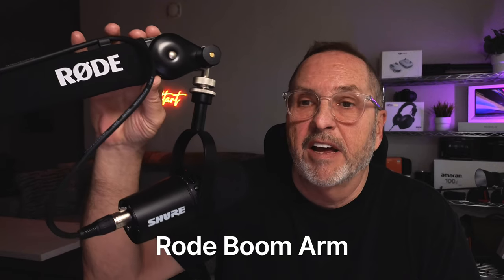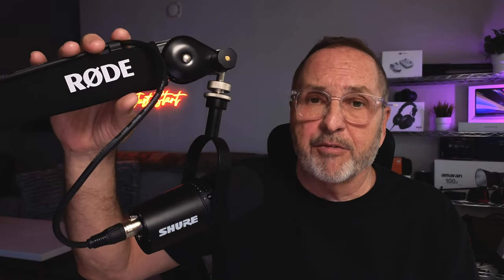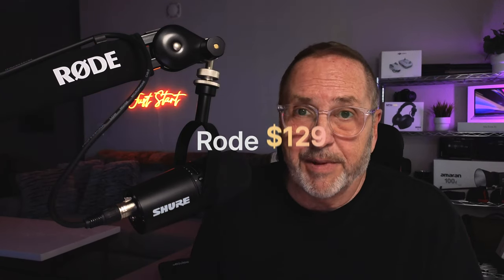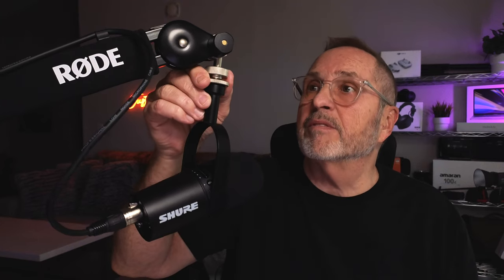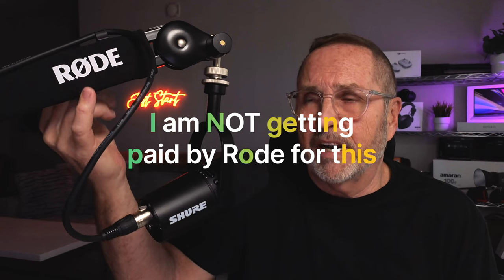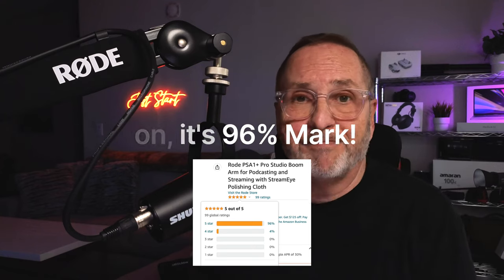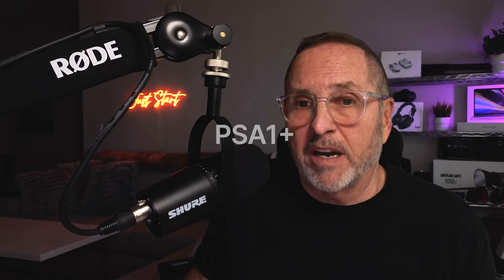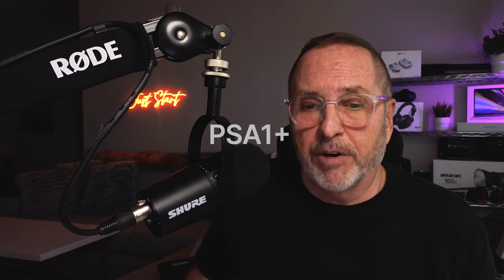Rode PSA1+ Boom Arm Review: Why It's My New Favorite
I'll review the Rode PSA1+ Boom Arm Review: Why It's My New Favorite

Tired of dealing with flimsy, frustrating microphone boom arms? The Rode PSA1+Boom Arm might be the solution you've been looking for! In this video, I review the Rode boom arm and share why it's made such a difference in the audio quality of my YouTube videos.

From its durability to its versatility, I'll show you why I think the Rode boom arm is a great investment that you won't have to replace anytime soon. Don't let bad mic boom arms ruin your audio - check out my review of the Rode PSA1+Boom Arm today!

📷 Camera, Video, Sound & Lighting
Sony a7 IV Camera
Sony 16-35mm Lens
Sony Camera
SD 128GB Card
Sony Wide GM Lens
Sony vlog camera
Sigma Wide Lens
Diety Mic
Blue USB Mic
Shock Mount formic
Mic Boom Arm for Desk
Mic Pop Filter
Desktop tripod
Ballhead: h
5-way Video Panhead
Product Turntable
Color Calibration Card
Medium Ball Head
Main LED Light
Main Soft Box
C Stand
Mini LED Lights

💻 Computer, Editing & Gear
Apple MacBook
Apple Keyboard
34 inch Curved Monitor.
Adjustable Office Chair
Studio Monitors
SSD 2TB
Leather Desk Pad - (36 X 17 Inch)
My Phone
My AirPods
My AirPods #2
My External SSD
Dimmable LED Neon Sign
MagSafe Wallet